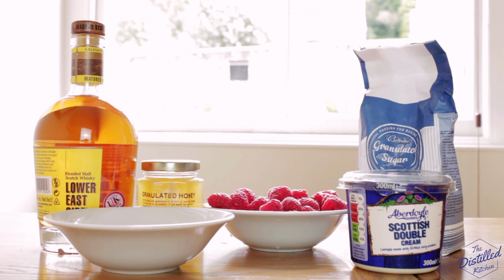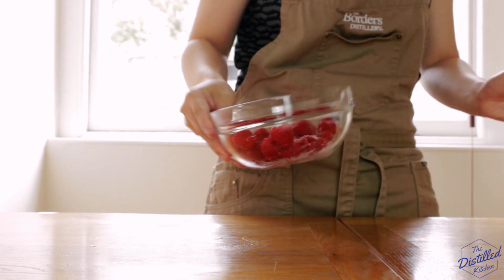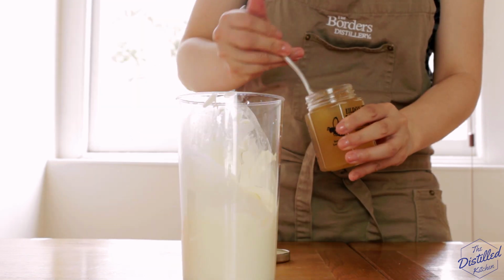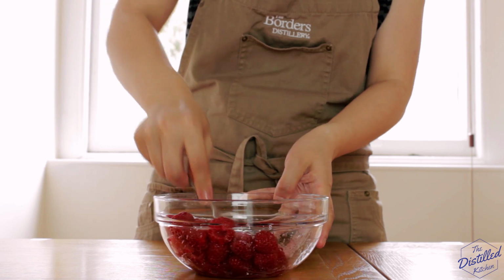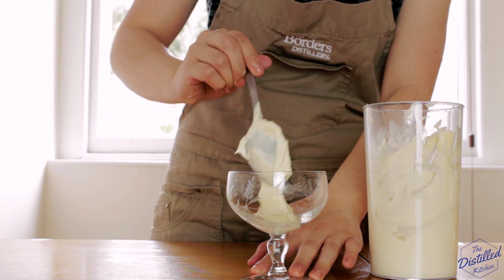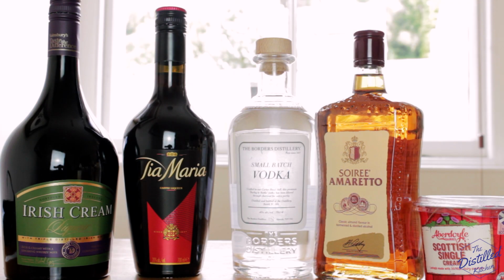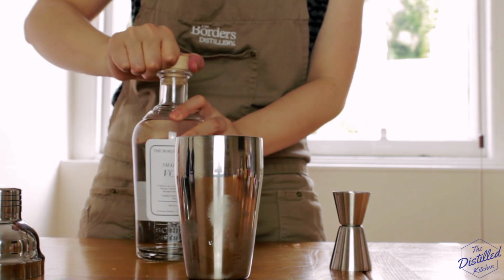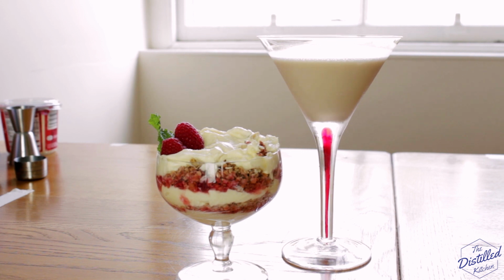Cranachan & A Screaming Orgasm Cocktail | Scottish Recipe Tutorial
Yay, the first episode is here! In our premiere episode we will be making cranachan, a traditional Scottish dessert with oats, double cream, raspberries and heather honey. We are pairing our dessert with a Screaming Orgasm cocktail. This pairing is perfect for dairy lovers and alcohol lovers alike.

I'm Miss Brewbird, a Canadian girl who moved to Scotland to learn how to make whisky. Cheers!

Ingredients for Miss Brewbird's Cranachan:

200g raspberries
1 tbsp granulated sugar
300 ml of double cream
45g of rolled oats
1-2 tbsps malt whisky
1-2 tbsps heather honey
Mint to garnish

Ingredients for Miss Brewbird's Screaming Orgasm:
Ice Cubes
30mL Irish Cream
30mL Coffee Liqueur
30mL Amaretto Liqueur
30mL Single Cream
30mL Vodka